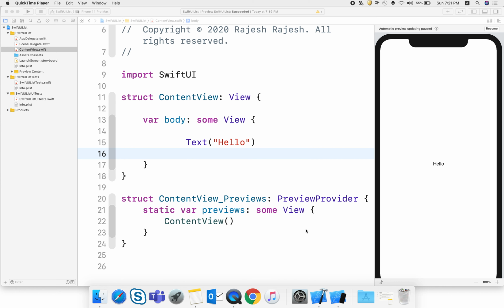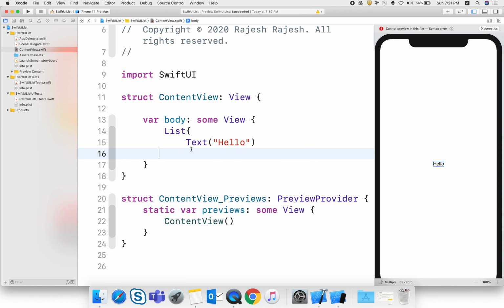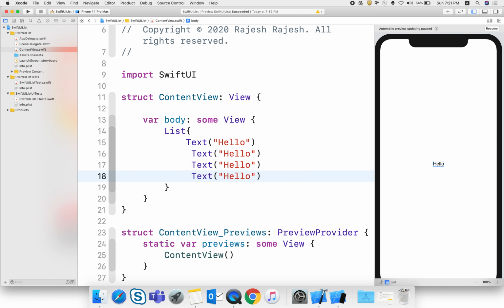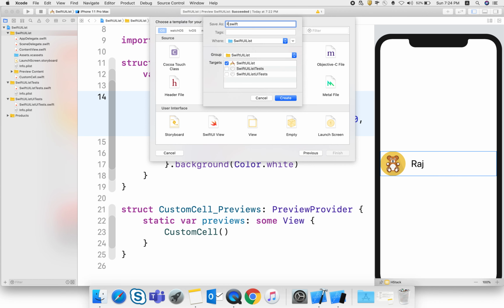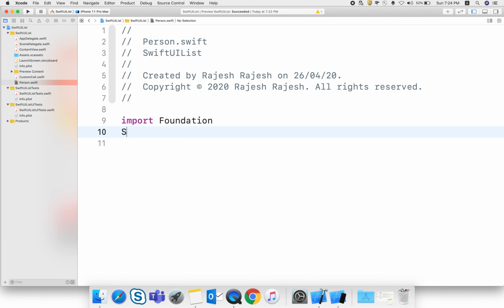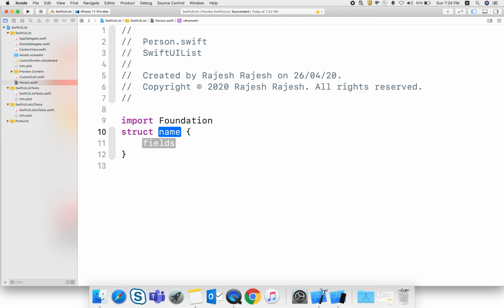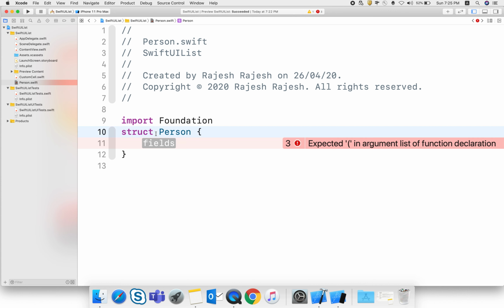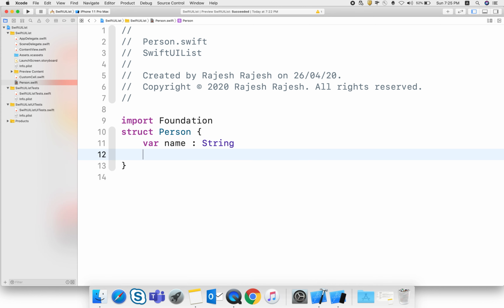SwiftUI List | Identifiable | swift for beginners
SWIFTUI :- In this video we learn , How to create a static and dymanic list in ios using SwiftUI . Xcode | ios | SwiftUI List
This video covers :
1. How to create custom list in swift UI
2. How to make list row tappable in swiftUI
3. How to create a tap gesture in custom cell of list.
4. List Selection Problem in SwiftUI
5. Why we use identifiable in list.

Good place to learn iOS Application Development , Swift ,SwiftUI. I try explain all the things in very simple and easy manner.

"If you can't explain it simply, you don't understand it well enough."
Albert Einstein